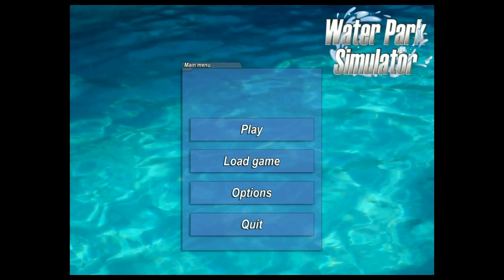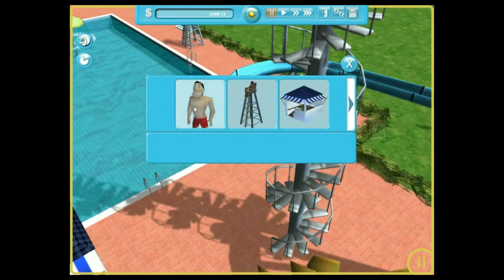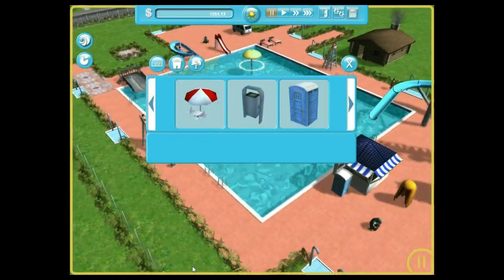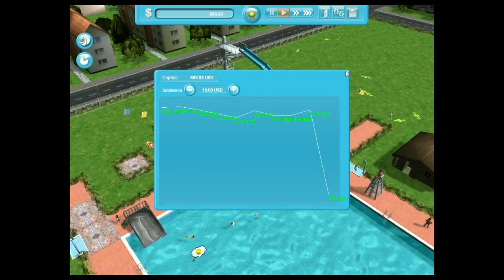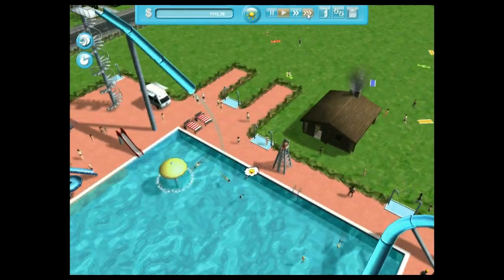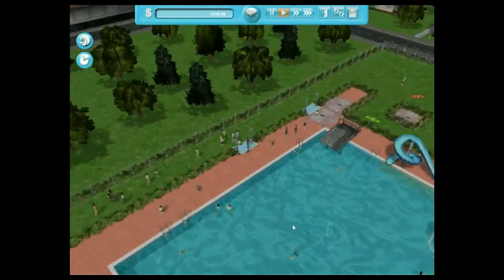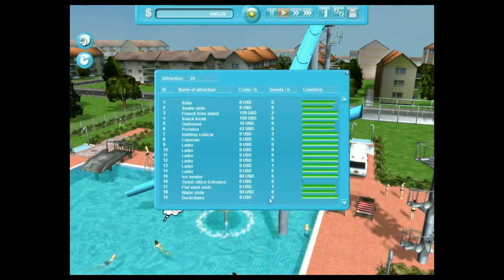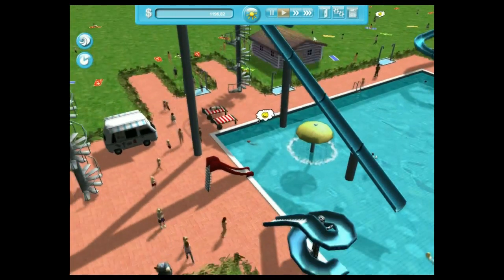Water Park Tycoon or "Simulator?"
Water Park Tycoon or "Simulator?"  As the game on the box says tycoon but when I went to install it it said Simulator hummm...